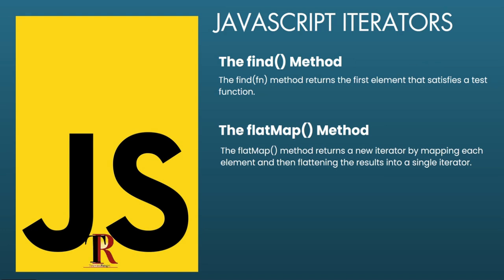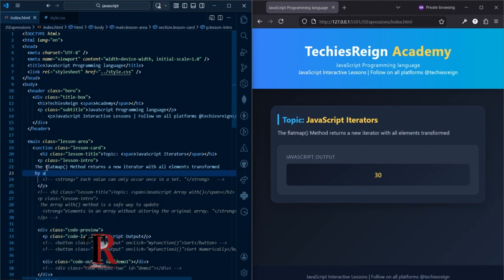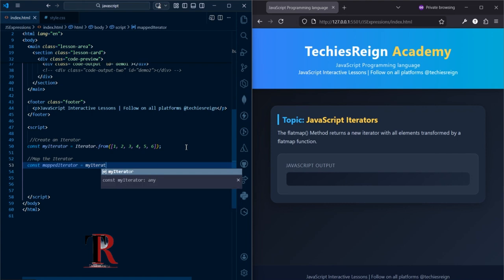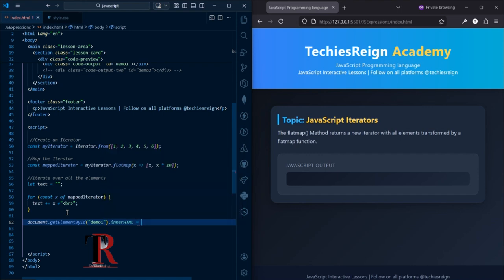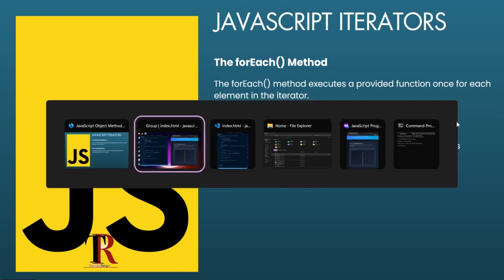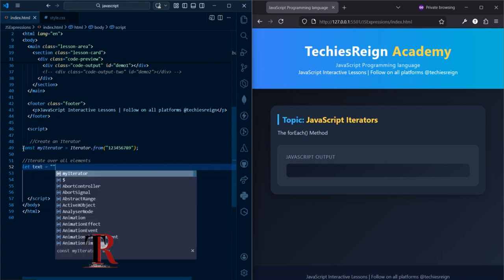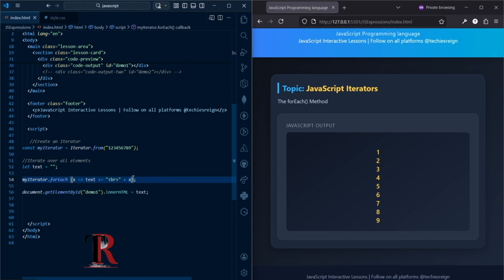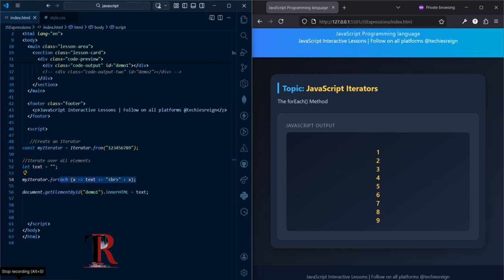JavaScript Iterators Find Method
How to iterate over elements using the for..of loop.